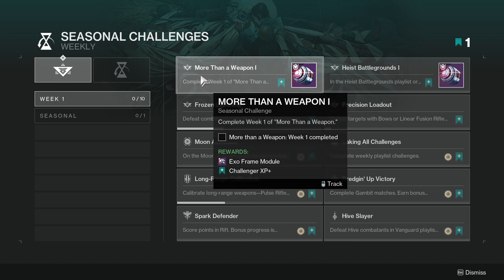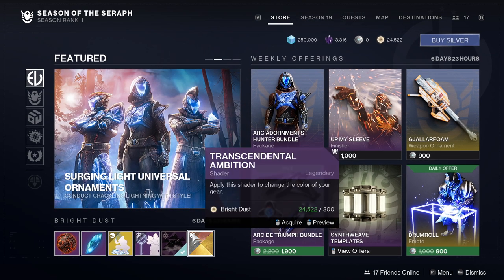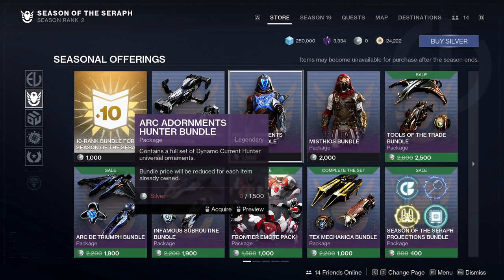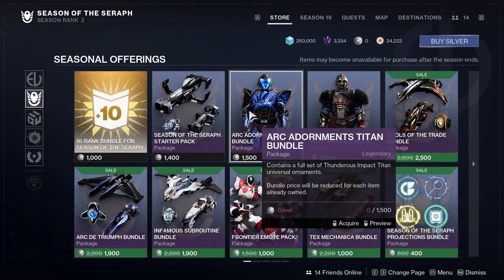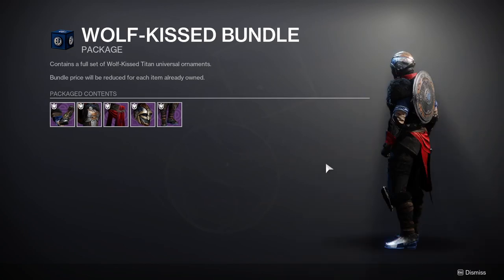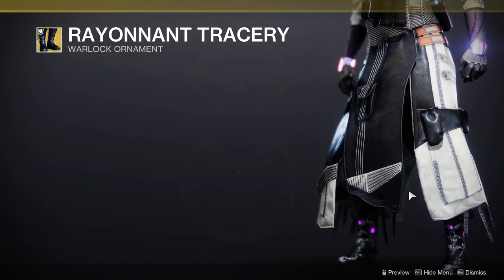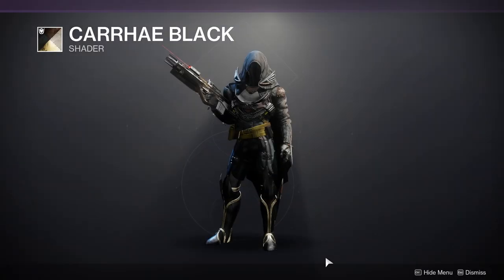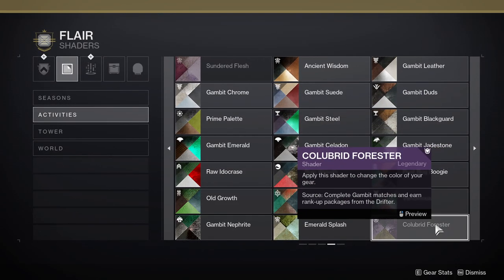Destiny 2: Challenges, Eververse, Seasonpass and More! | Season of the Seraph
Today we'll be checking out the first week of the challenges, Eververese and we'll also be checking out the season pass and some of the new shaders that we've got this season as well! Let me know what your thoughts on about this season so far in the comments below!

Also make sure to check out my second channel if you're in the mood for some non destiny 2 related content! we're currnetly playing The Callisto Protocol and having a blast with it!

00:00 Intro
00:06 Challenges
04:29 Eververse
06:47 Hunter (Eververse)
12:32 Titan (Eververse)
16:00 Warlock (Eververse)
22:06 Titan Ornament
22:42 Seasonpass
26:04 Shaders
28:47 outro